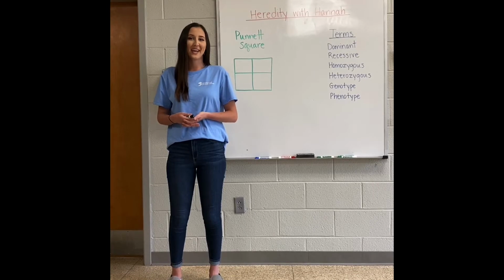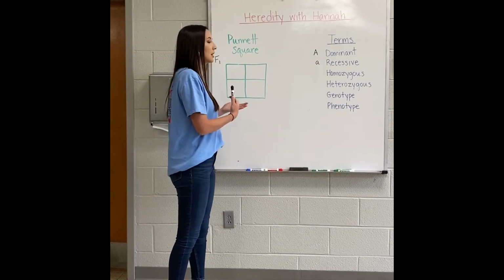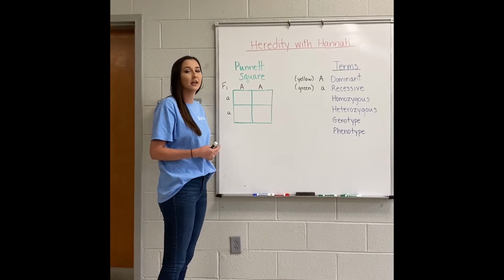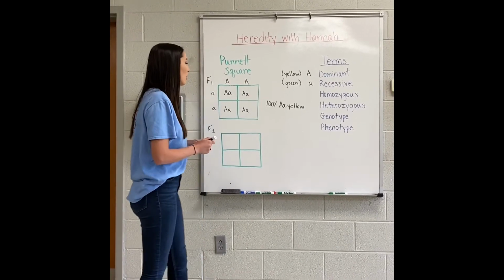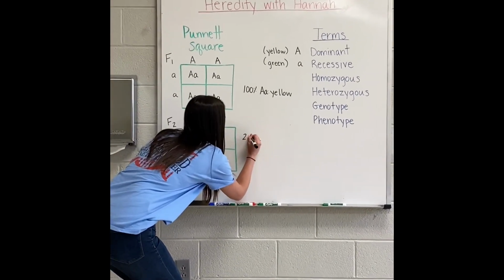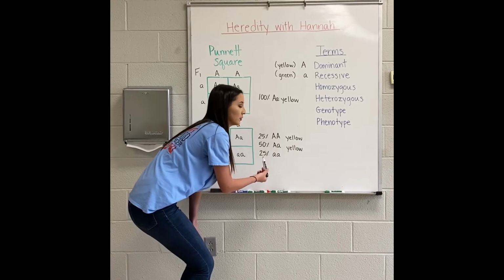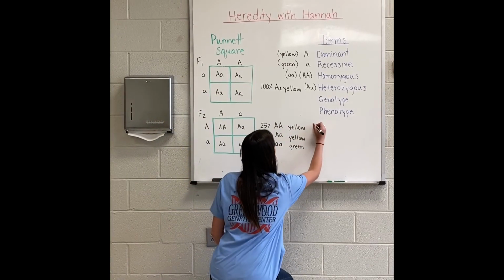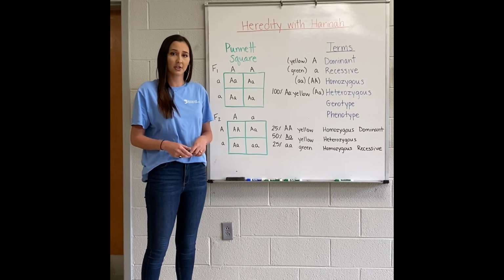Heredity with Hannah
Join GGC's Education team as they virtually celebrate DNA Day (April 25) all month long! Today's episode, "Heredity with Hannah," introduces students to Gregor Mendel's pea plant experiments and how we can predict phenotypes using a Punnett Square.